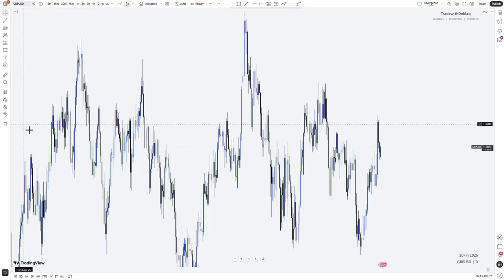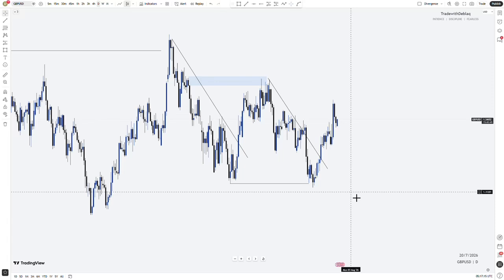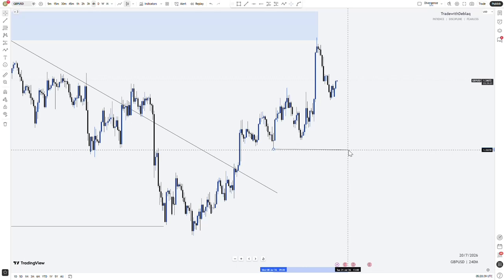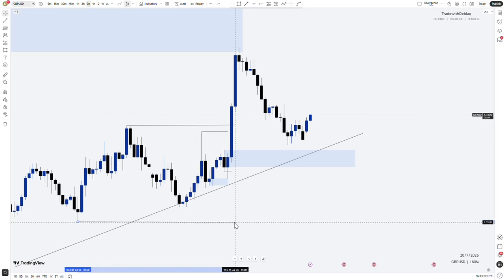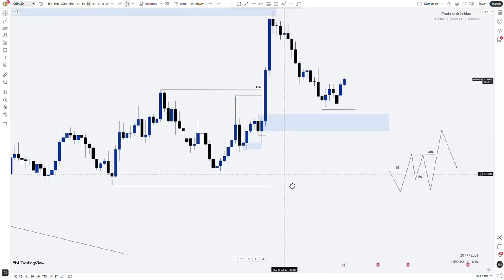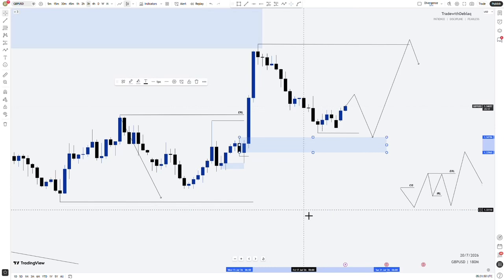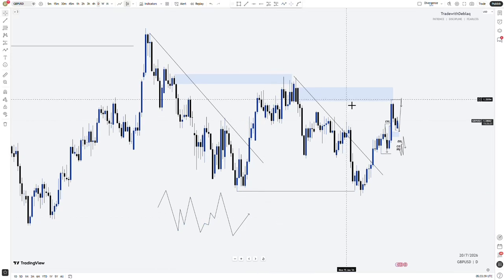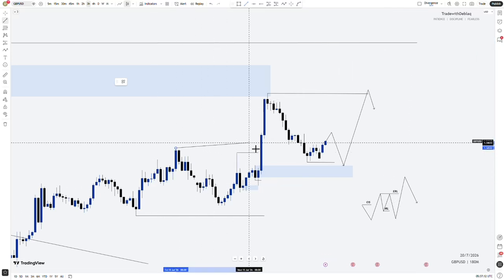GBPUSD ANALYSIS FOLLOWING MY TRADING RULES